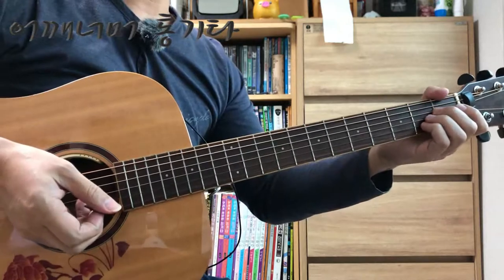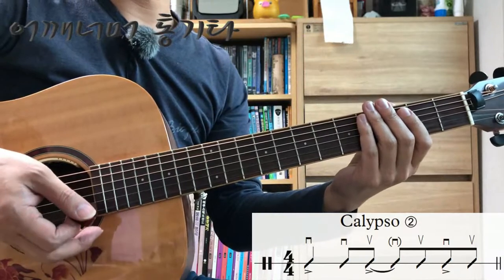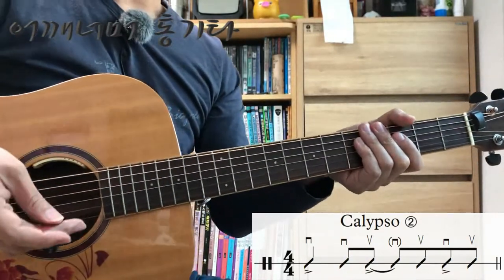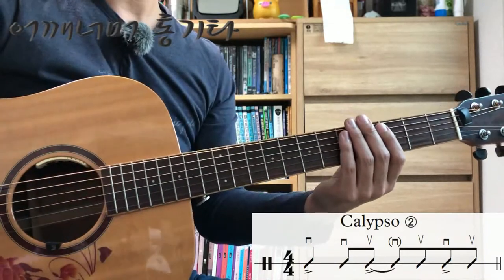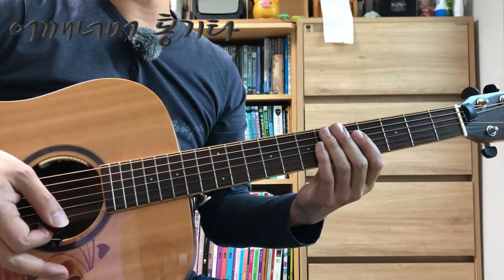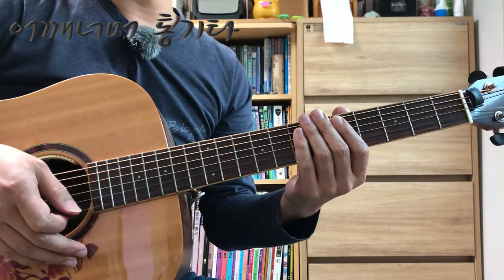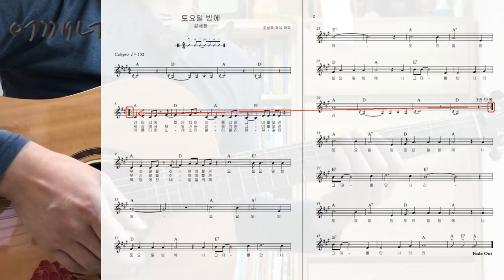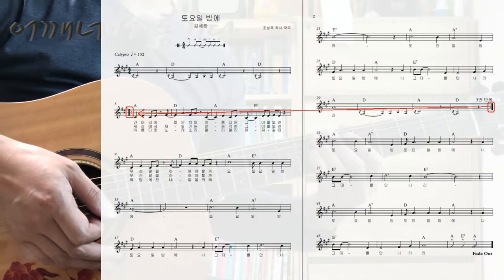(통기타 반주) 067 Calypso ②, 토요일 밤에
카메라 : Phone8
마이크 : Edutige EIM-003 (기타)
마이크 : Edutige EIM-008 (목소리)
마이크 연장케이블 : Edutige ESL-006
스마트폰 거지대 : Xenomix Grab SHG-P2000
CPU : i5-4690
그래픽카드 : GeForce GTX 750
RAM : DDR3 8GB
화면모니터링 : 거울
편집 : 곰믹스

어쿠스틱기타엠프 : ZT Amp Lunchbox Acoustic (LBA1)
어쿠스틱기타 : Alicai 정홍식 (Pickup L.R.Baggs Anthem, Power Pins 2.0)